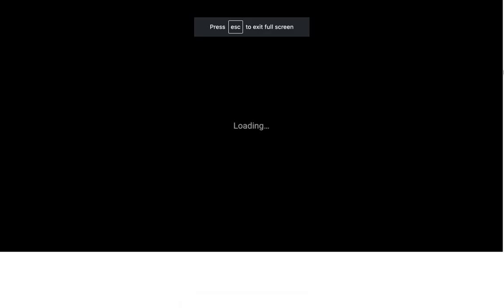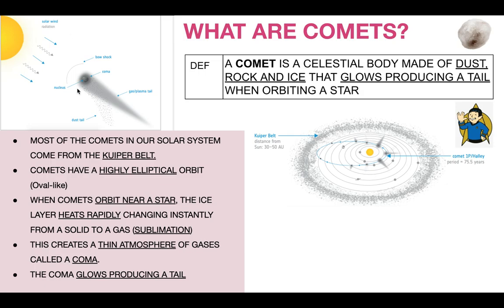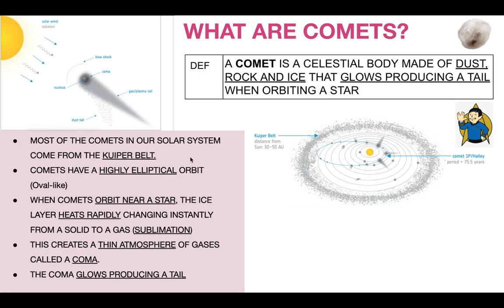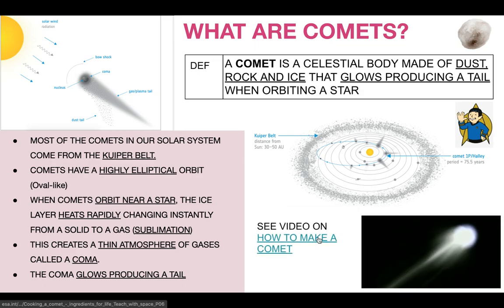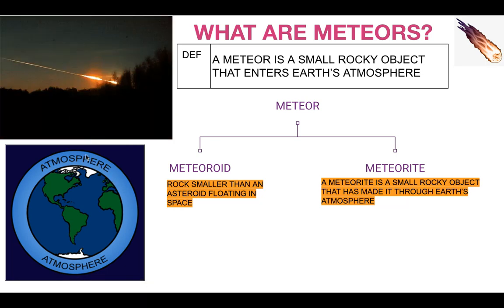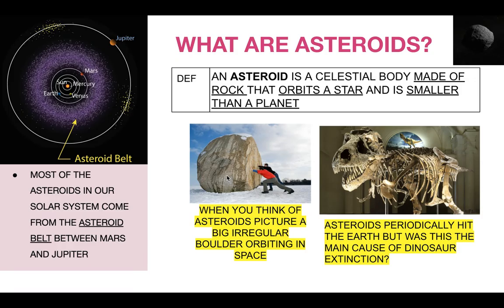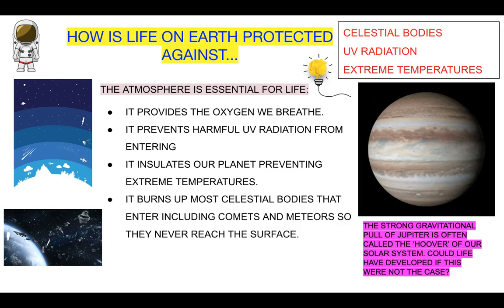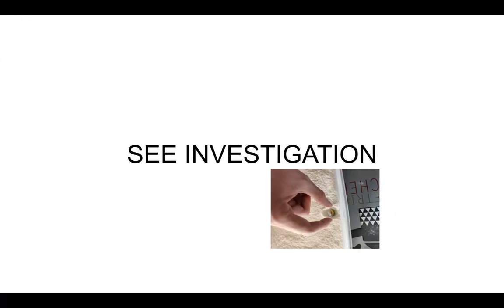Astronomy Comets, asteroids & meteors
Astronomy Lesson 3 - Meteors, comets and asteroids